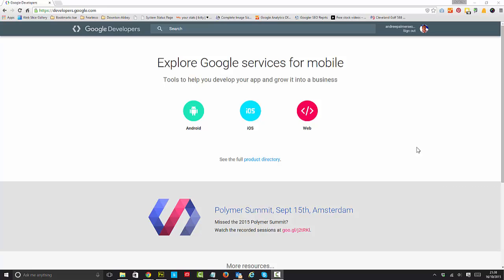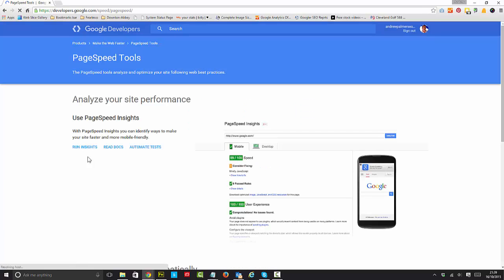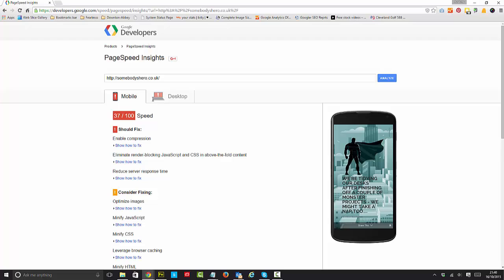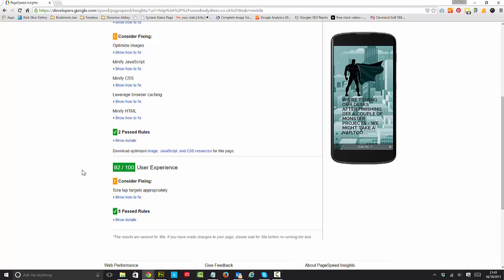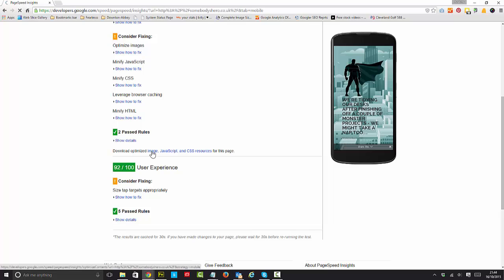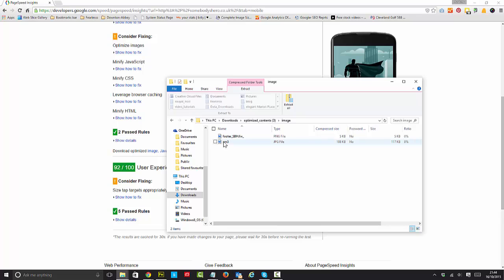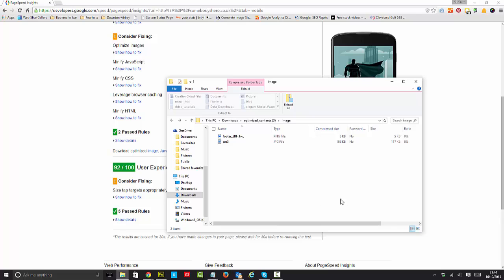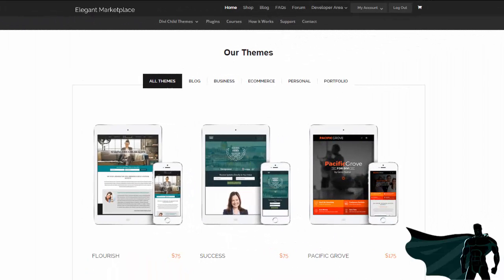Optimise your images with Google Page Speed Insights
A brief overview of how to optimise your website images using the free resource that is GOOGLE!